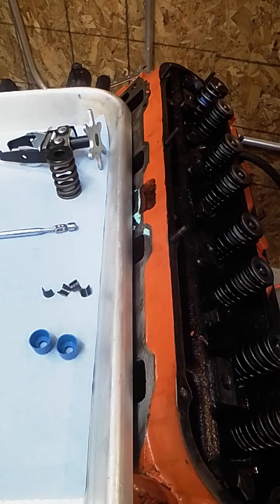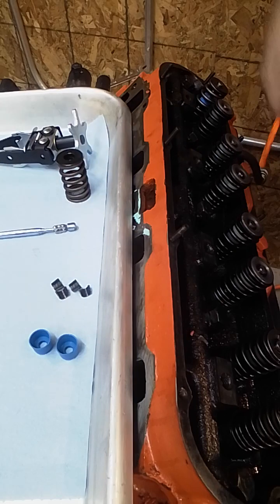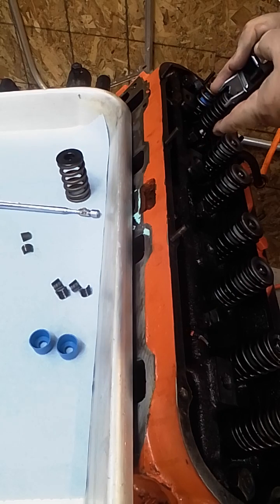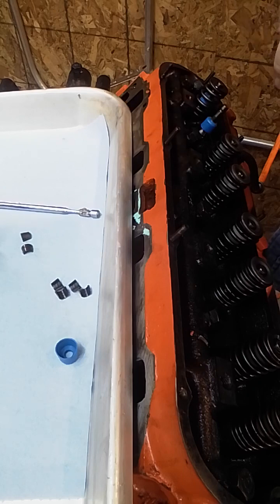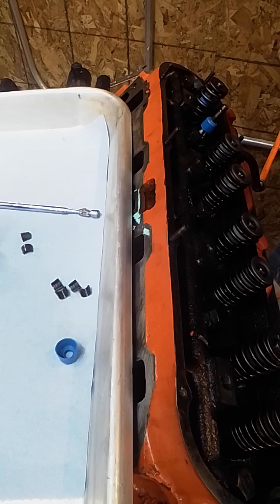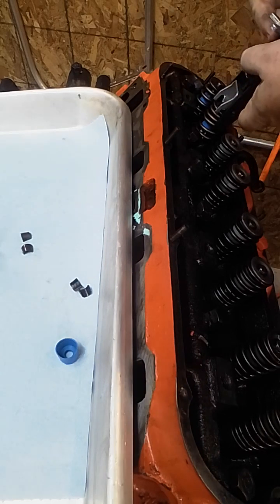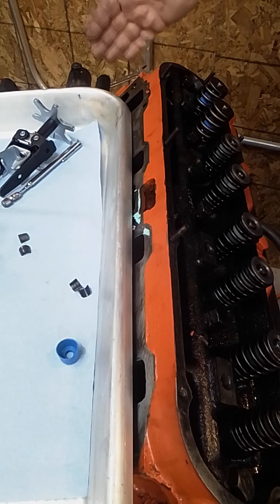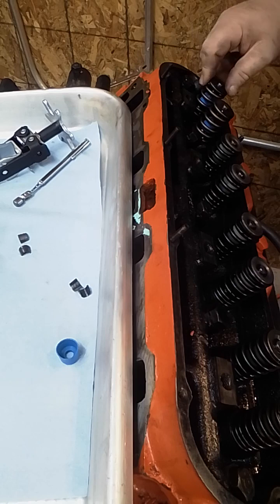Cadillac 472 / 500 spring swap on engine